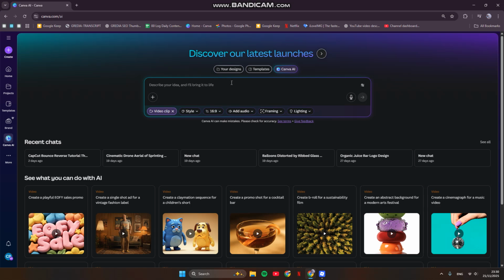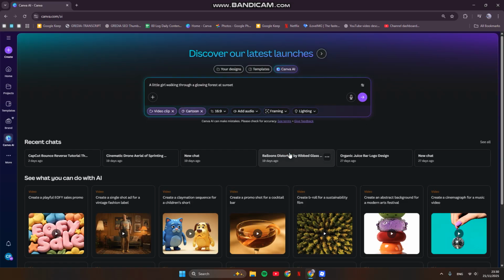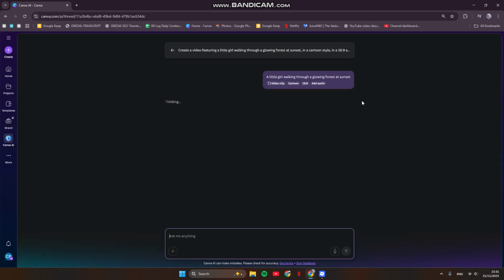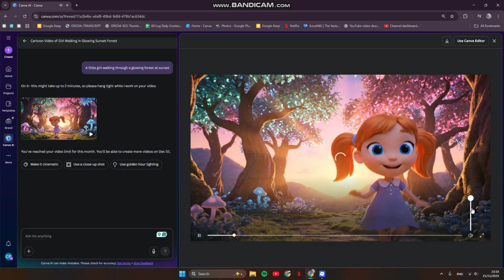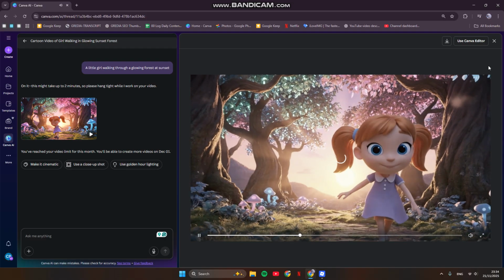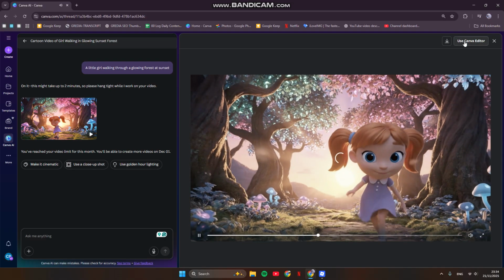How to Easily Make Canva AI Animations | Create Video Clips with AI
Learn how to create smooth and eye-catching animated videos in just a few minutes using Canva AI. This tutorial walks you through opening Canva, entering text prompts to bring your ideas to life, choosing cartoon styles, previewing your generated video with audio, and adjusting editing options like cinematic looks and golden hour lighting. Discover how to quickly download and export your finished animation right from the platform.

canva ai animation tutorial create ai video smooth animations in canva

0:00 Create Canva AI Animations
0:17 Open Canva AI and Enter Prompts
1:04 Preview and Edit Animated Videos